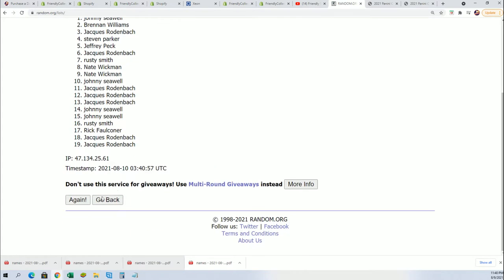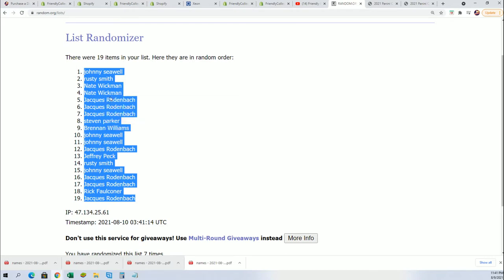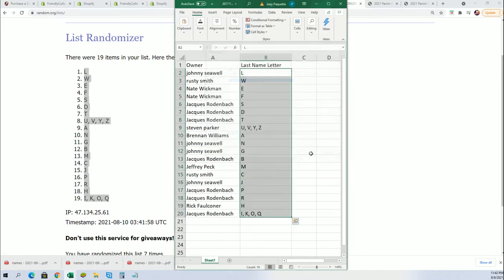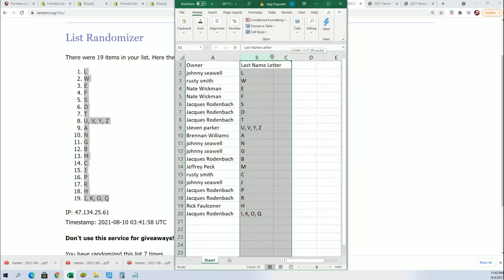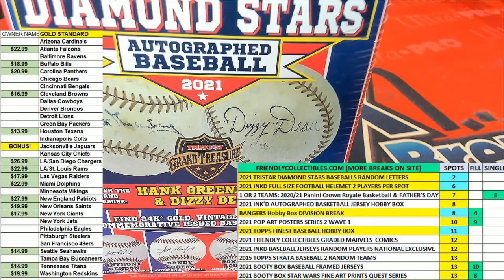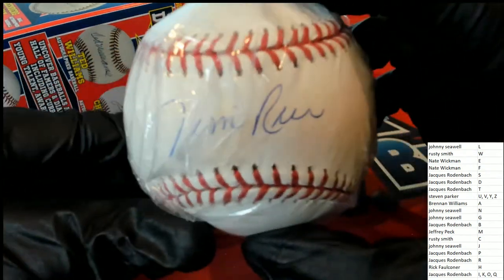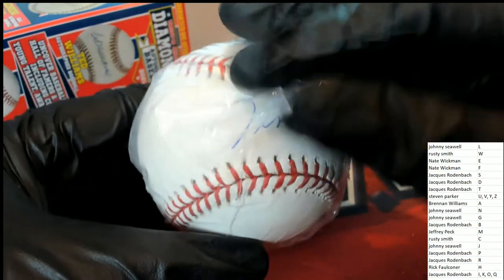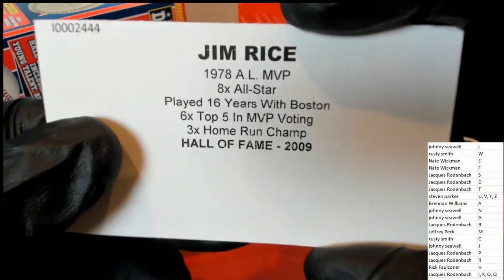2021 Tristar Diamond Stars Autographed Baseball ID 21TRIDIAMOND104